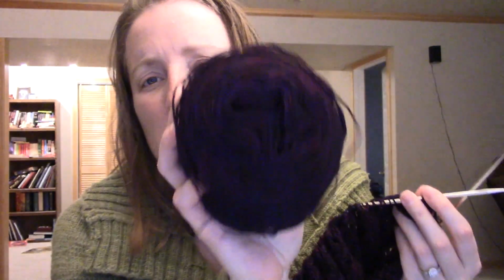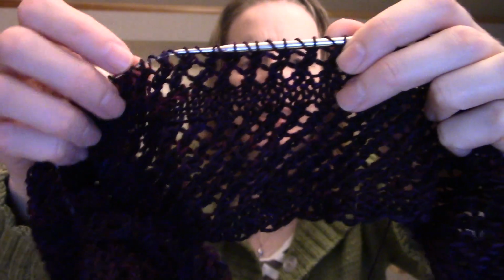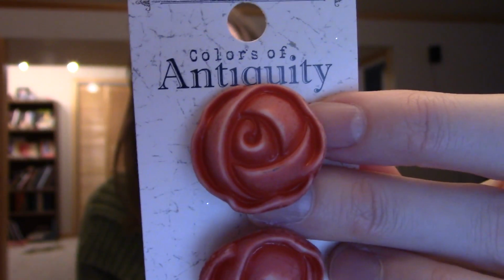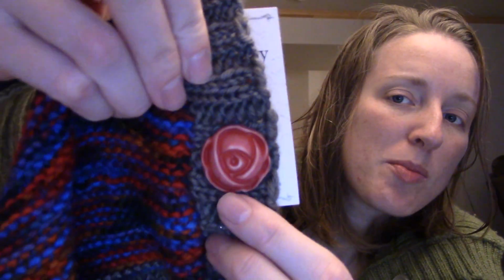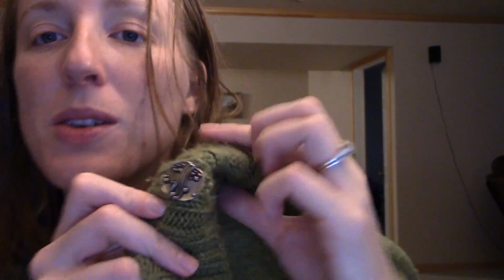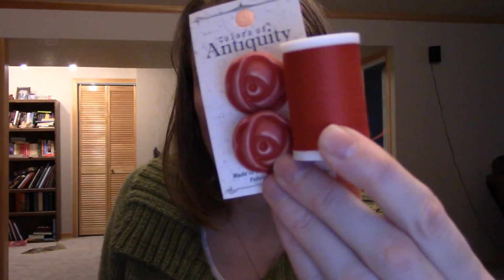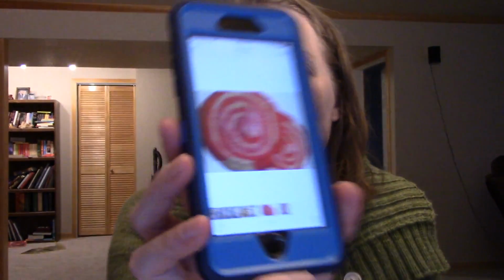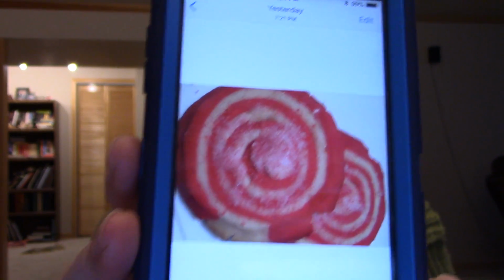Round the Twist: Episode 315 - A Short One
Just a quick show this week, since Christmas baking has taken over my life!